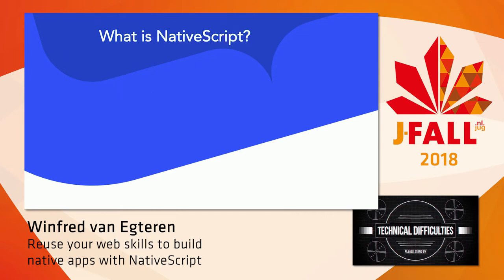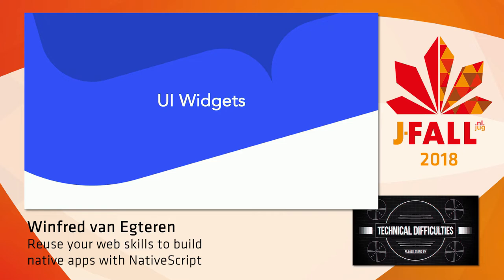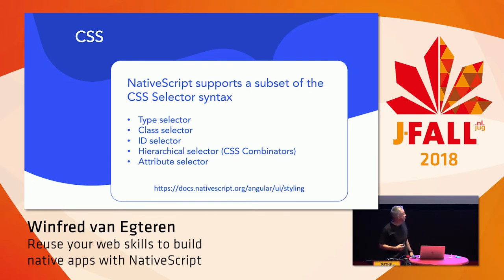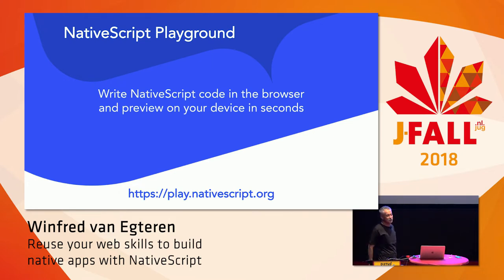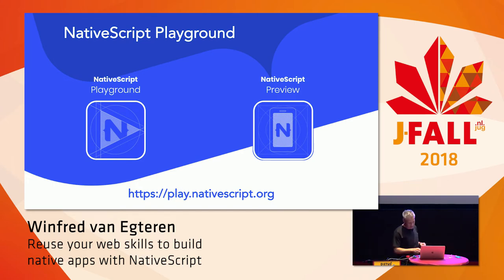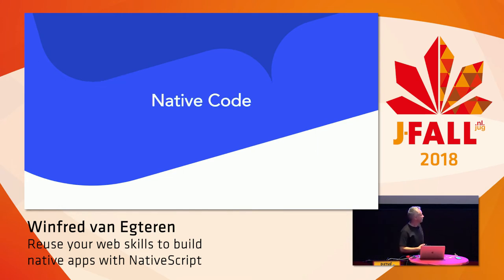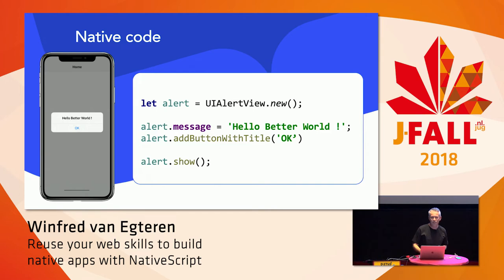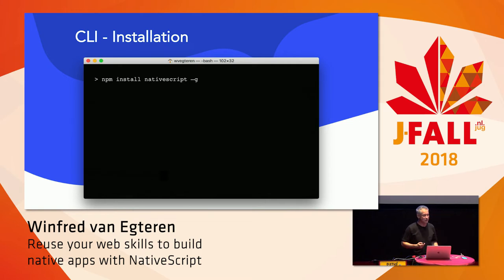J-Fall 2018: Winfred van Egteren - Reuse your web skills to build native apps with NativeScript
Are you a web developer who always wanted to write an app for both iOS and Android, but want to write it only once? Do you want a true, performant, native app, but don’t want to learn yet another language, yet another framework and get used to yet another IDE? With NativeScript, this is easier than you might think! NativeScript is an open source framework that lets you build truly native apps from one code base using Angular, Vue.js, TypeScript or JavaScript. You will get 100% access to all native APIs directly from your JavaScript or TypeScript code. In this hands-on session Winfred will introduce NativeScript and show how easy it is to reuse your Angular skills to build awesome native apps.

Winfred van Egteren
Winfred is full-stack developer at Triodos Bank and passionate tech geek. Started hacking Java about 20 years ago and is nowadays focused on mobile and web development as well.